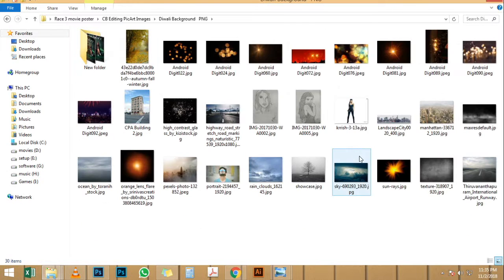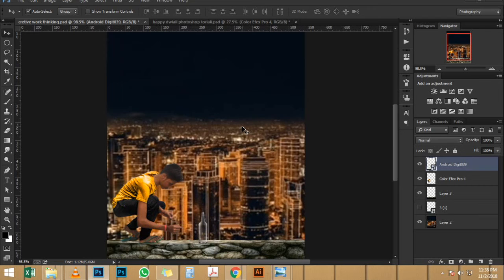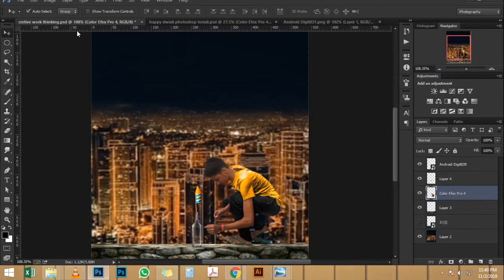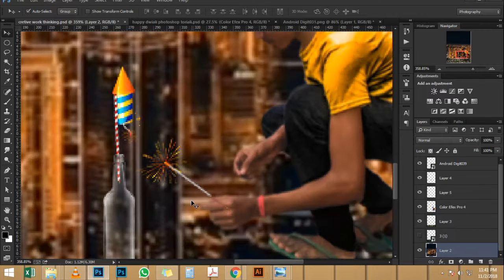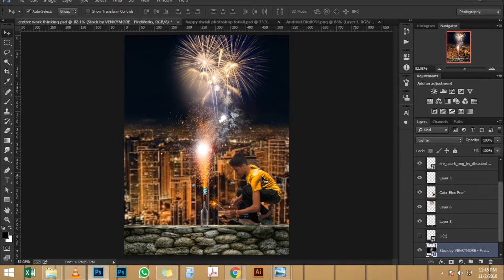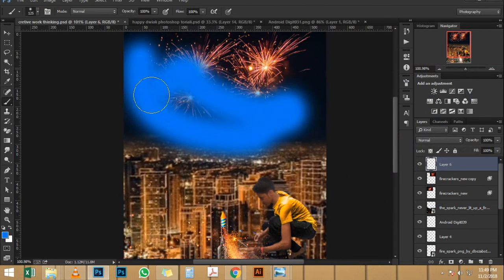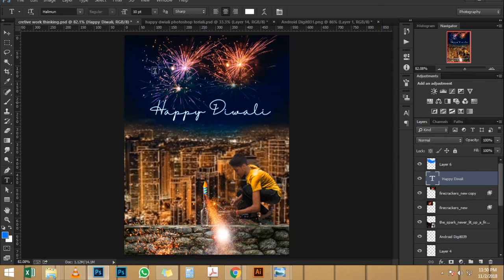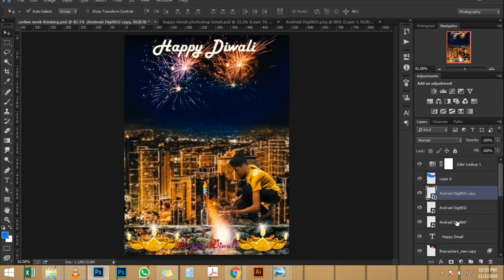diwali photo editing in photoshop tutorial Special diwali New editing 2018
picsart diwali editing diwali editing photoshop diwali editing png background

Your Quaries-
Diwali Editing,Diwali Photo editing tutorial,diwali Editing picsart,diwali editing,diwali editing picsart,diwali editing photoshop,diwali editing png
background,diwali editing picsart 2018
diwali photo editing photoshop,happy diwali editing,diwali video editing,diwali poster editing,new diwali editing,diwali editing picsart,diwali editing,diwali editing photoshop,diwali editing png background
diwali editing picsart 2018,diwali education,diwali educational video